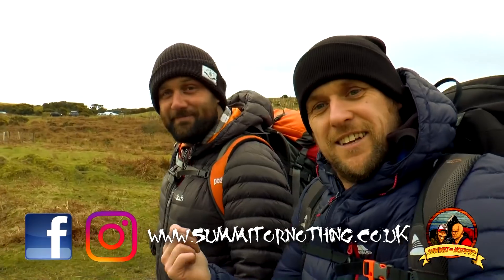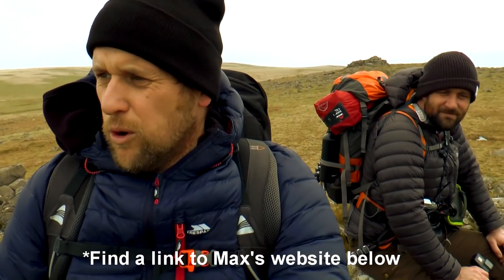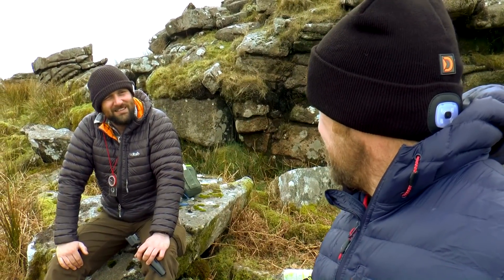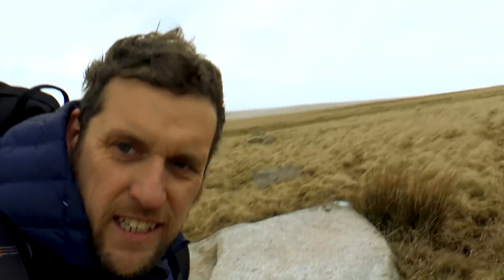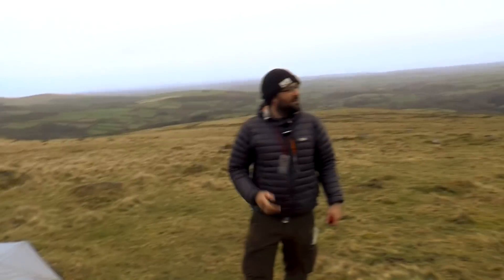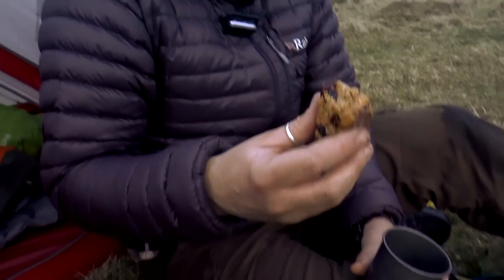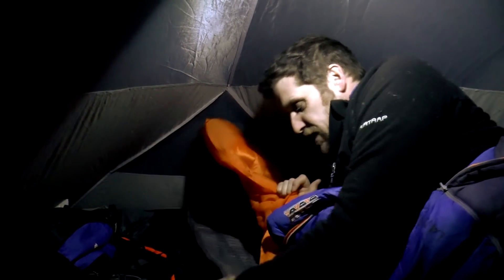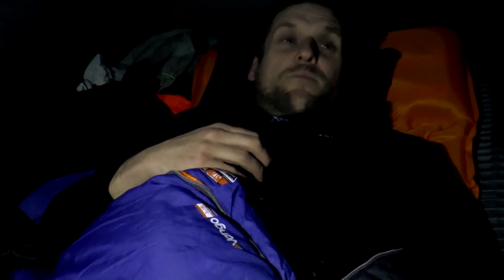Cadover Omnibus - Hiking, Cooking & EXTREME WEATHER Wild Camping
Here is the FULL VIDEO of Trev's first collaboration with YouTuber Thom from off the Beaten Pot, which was a great success, well, until the high winds completely destroyed our tents, Trev in his Naturehike Cloud Up 2 and Thom in his MSR Elixir 1. Here is the OMNIBUS EDITION of our hiking, Trangia cooking and wild camping on Dartmoor, in the Cadover Bridge area, taking in Trowelsworthy Tors, Hen Tor, Shell Top and Penn Beacon before setting up camp -  in another wet and windy wild Summit or Nothing wild camp.

Summit or Nothing is a great hiking channel, with Trev and friends documenting their conquests and outdoors adventures of hiking, mountain hiking and wild camping in some of the UK's most beautiful National Parks.

Animated Maps by Relive App

Camping -

Naturehike Cloud Up 2 Tent

MSR Elixir 1 Tent

DD Hammock Superlight 3x3 Tarp

Cooking

Trangia Mini Cook Set

Trangia Triangle

Trangia Burner

Trangia Fuel Bottle 0.3l

Trangia Fuel Bottle Valve

Tomshoo Titanium 1100 Cook pot

Toaks Frying Pan

Life Venture titanium Cup

Sawyer Mini Water filter

Evernew 1500l Squeezy Bottle

Hiking and Orientation

Dartmoor OS Map

Dartmoor OS Active Map

John Earles Walking on Dartmoor

John Heywoods Dartmoor 365